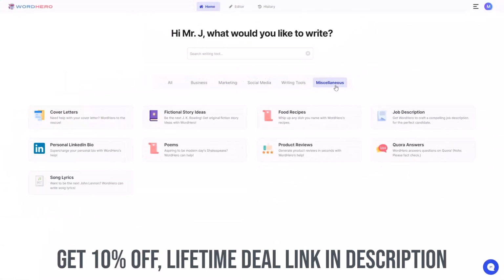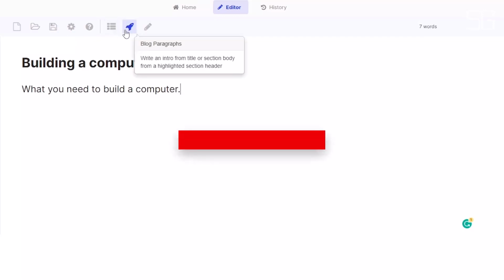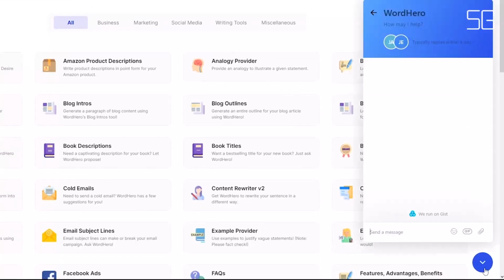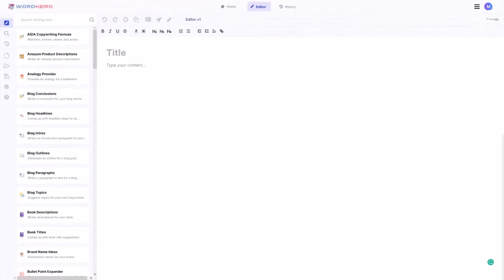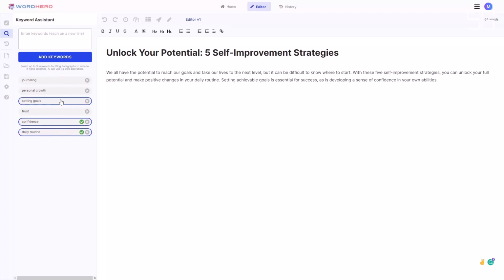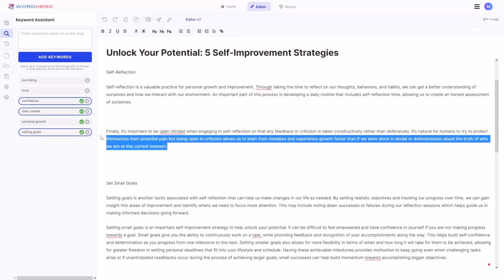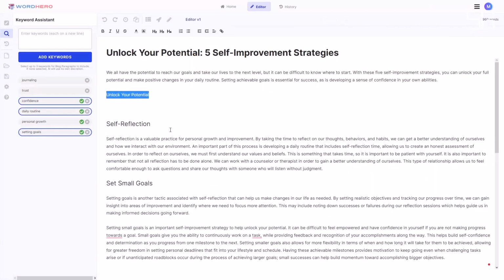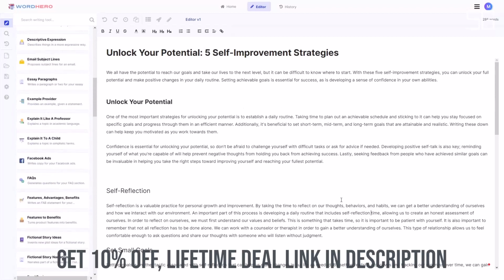WordHero Review - Best Budget AI Writing Software | Texta Ai Lifetime Deal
Introducing WordHero — an AI writing tool that helps you write high-quality blog posts, social media headlines, emails, ads, sales copy, product/SEO descriptions, marketing ideas, and even poetry and lyrics with just one click !

Usecases:
Create original blog posts, social media content, emails, and more - in seconds.
Over 30,000 writers, marketers, and business owners love generating AI-driven content.

Generator mode:
Build short content instantly with 80+ writing tools across a variety of use cases.
We're always adding and updating our tools to make them better than ever.

Editor mode:
Seamlessly create and save long-form content directly in WordHero - no more hassle!
In just seconds, you can use our powerful artificial intelligence to generate plagiarism-free, human-like content.

Word Hero Chat:

Experience our innovative AI chatbot to create human-like conversations and create content with ease!

New enhanced mode:

Upgrade your text writing experience!

Continuously updated to keep up with the rapid advances in artificial intelligence, WordHero is an essential asset in your creative toolkit.

Features included in all plans:
Access all 50+ writing tools/templates plus future additions
Discover topic ideas and write engaging blog content
Write sales and marketing emails
Write memorable product titles and descriptions
Brainstorming viral marketing and startup ideas
Generate AI content in over 100 languages